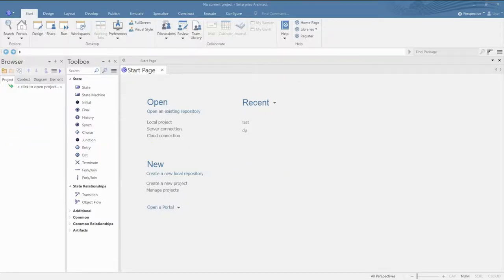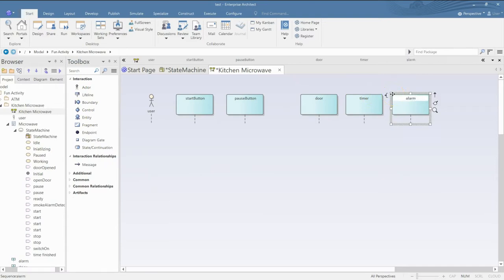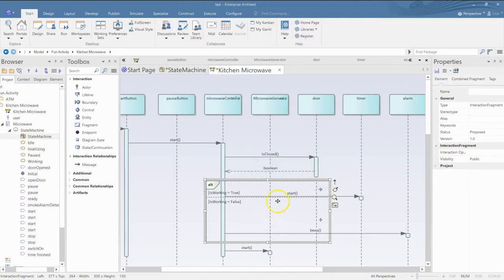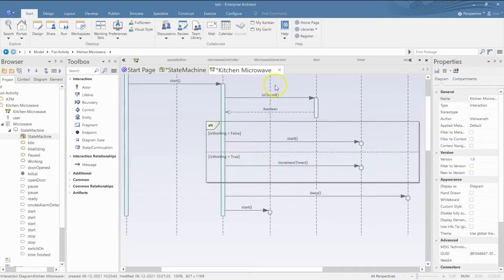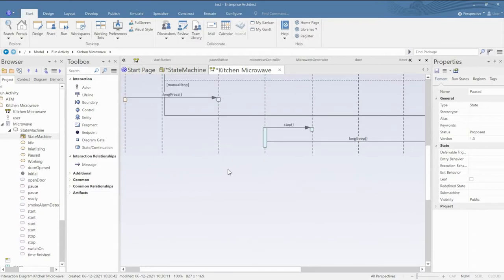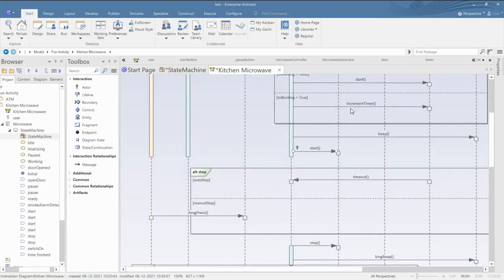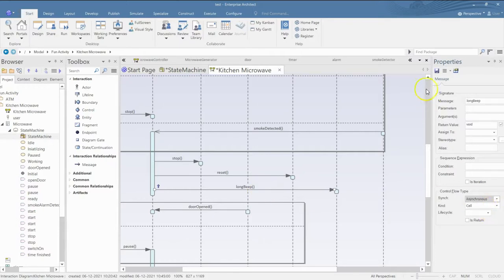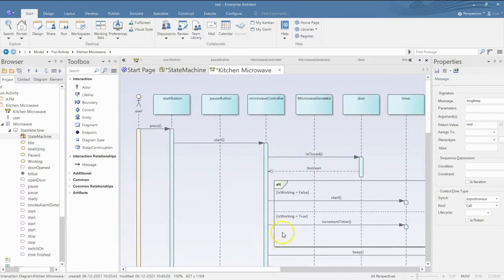003 - Kitchen Microwave - Sequence Diagram